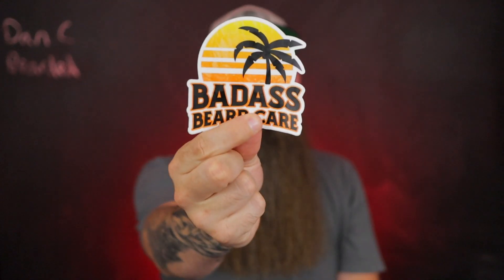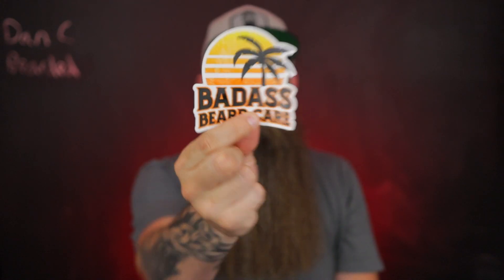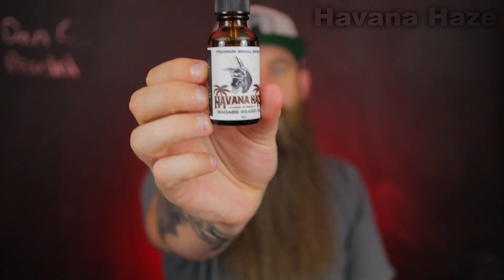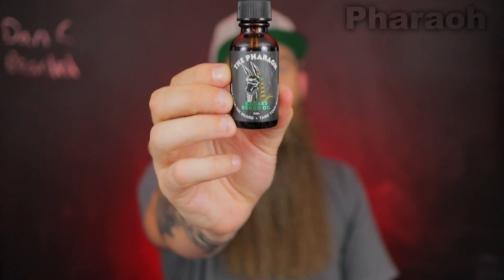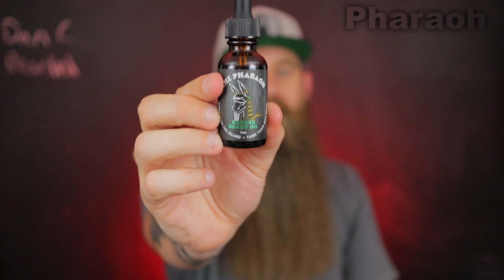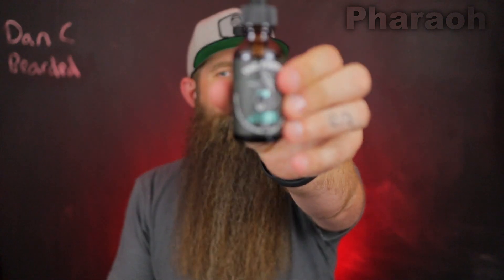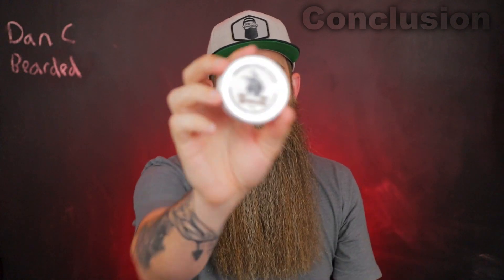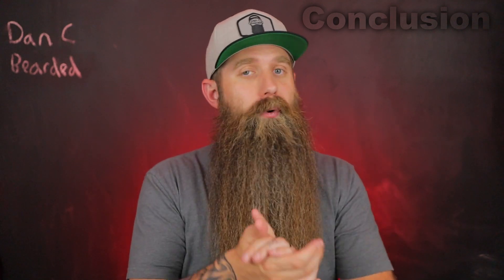BABC [2023] New Scents - Havana Haze, Pharaoh, Surfer!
I go over the new scent Havana Haze, the Pharaoh, and the Surfer from Badass Beard Care!

Dan & Sam's Etsy shop for Shirts, Decals, & more made by Sam:

Timestamps:
0:00 = Intro
0:31 = BABC
2:00 = Havana Haze
4:45 = Price & New Product
5:56 = the Pharaoh
8:37 = the Surfer
10:25 = Conclusion